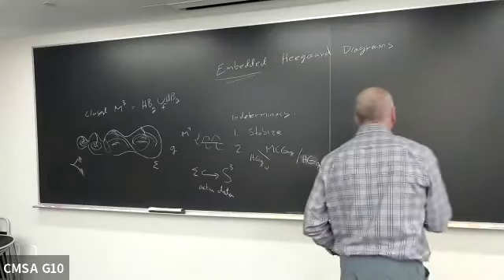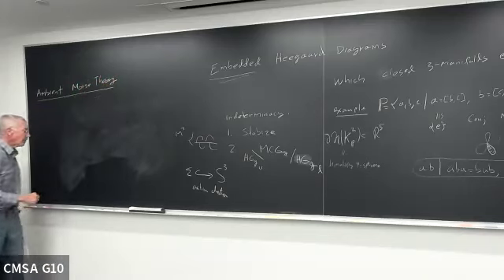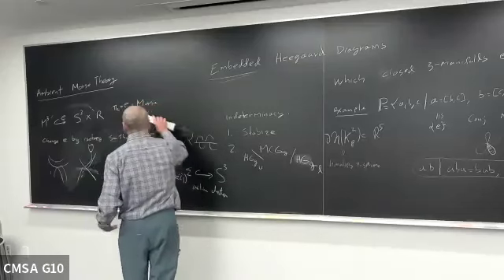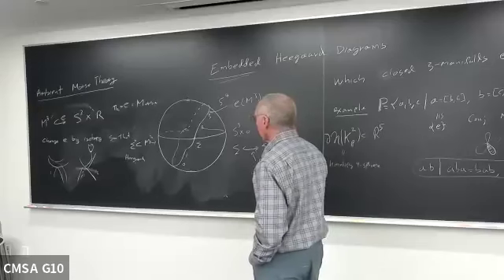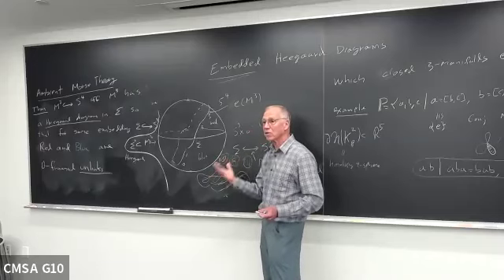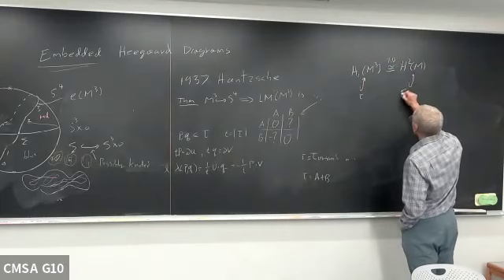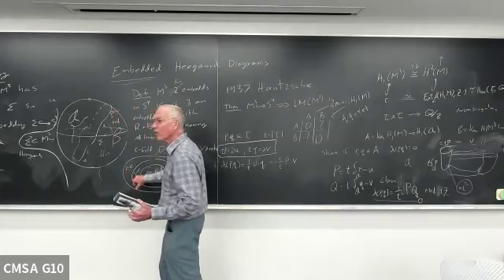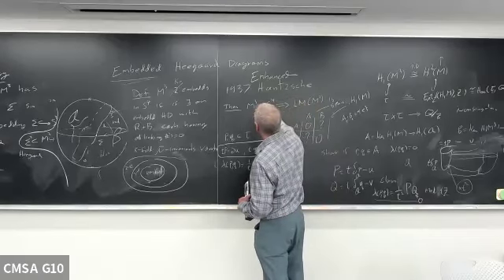Michael Freedman | Can embedding problems be used to distinguish S^4 from other homotopy 4-spheres?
Speaker: Michael Freedman, Harvard CMSA

Title: Can embedding problems be used to distinguish S^4 from other (possible) homotopy 4-spheres?

Abstract: There are approaches in the literature (using Khovanov homology) to detecting a homotopy 4-sphere, via the 4-ball genus of knots. I’d like to suggest moving from surfaces to 3-manifolds, that is approaching the problem by considering the which closed 3-manifolds embed.  Embedding in the actual S^4 implies a curious condition on the possible Heegaard diagrams for the 3-manifold. I’ll explain this condition and speculate on how it might be exploited.